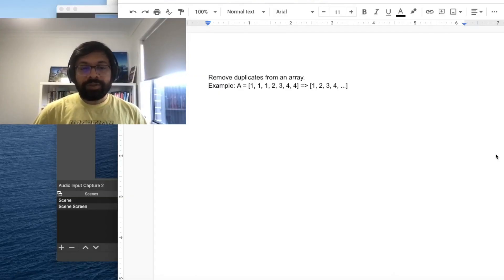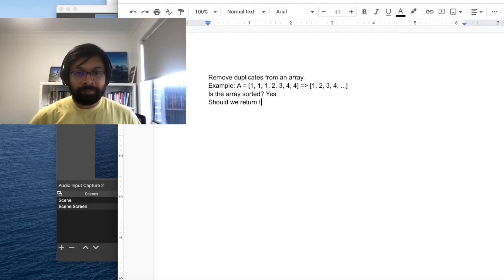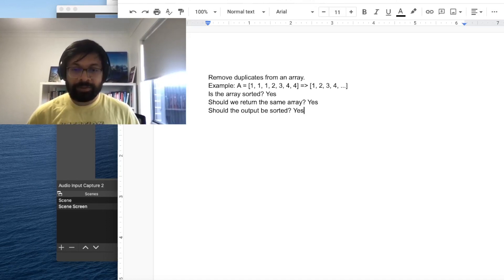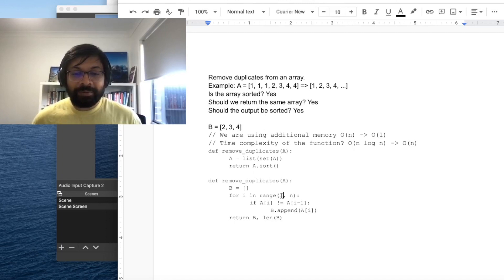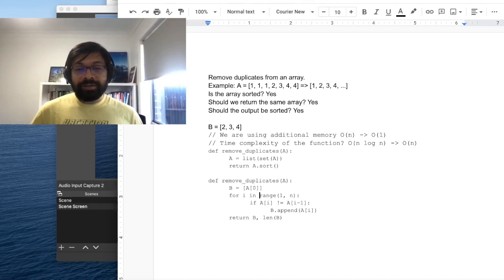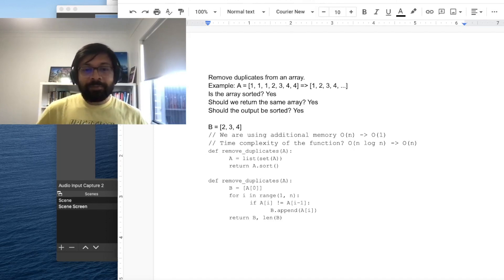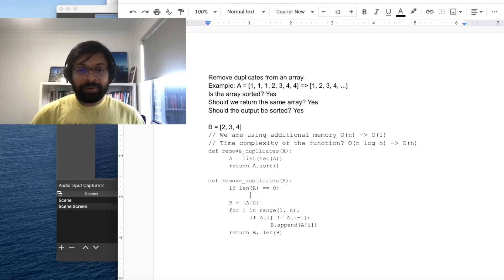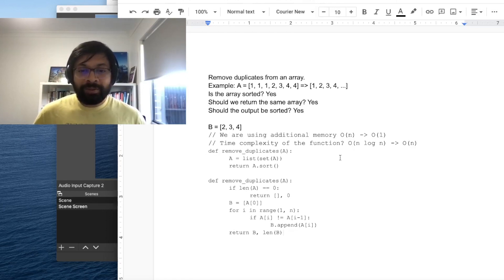Coding Interview - Remove Duplicate Items From An Array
Remove duplicate items from an array (or a list) is a common problem given in software engineering (coding) interview. In this video I demonstrate how you should approach the problem and few things that you need to keep in mind during the interview. I have used Python as the programming language but you can use your language of choice.

I have discussed 71 coding problems in my book (written in Bangla) which you can find in rokomari.com